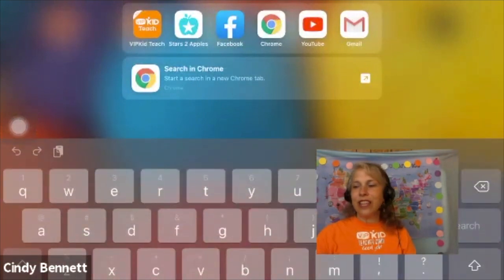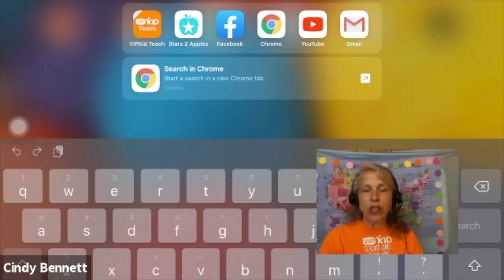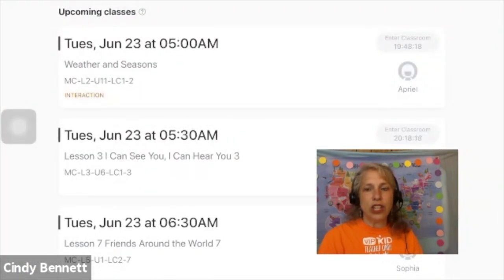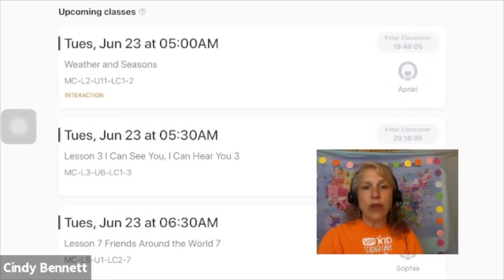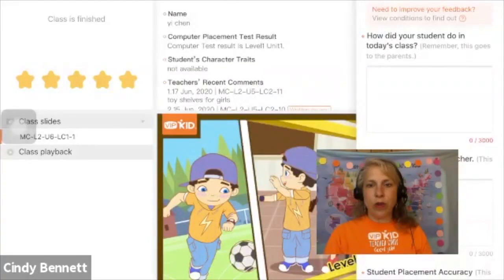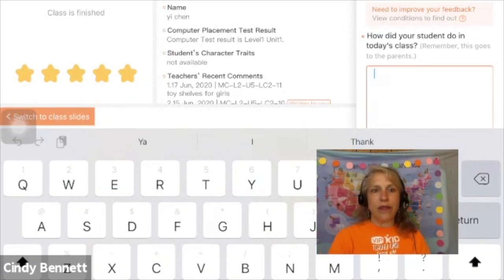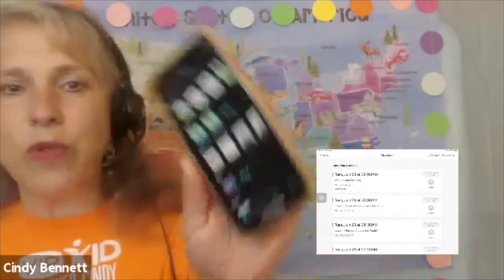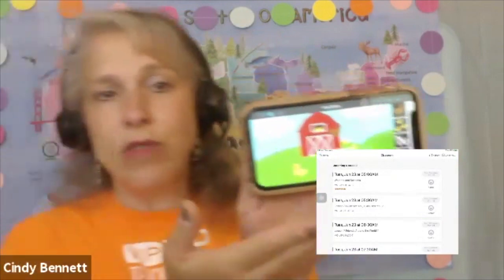VIPKID: IPAD updated video, JUNE 2020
This video is about IPAD updated video